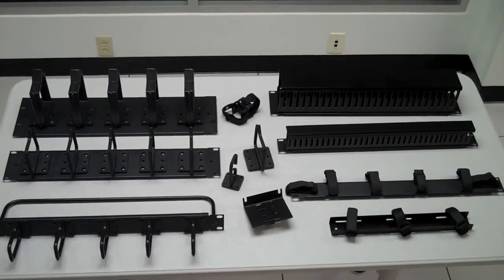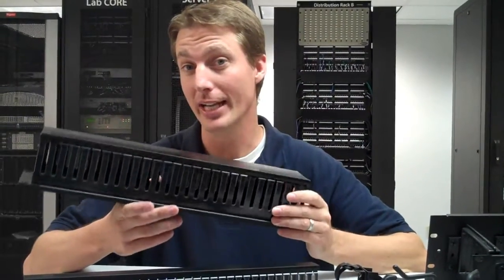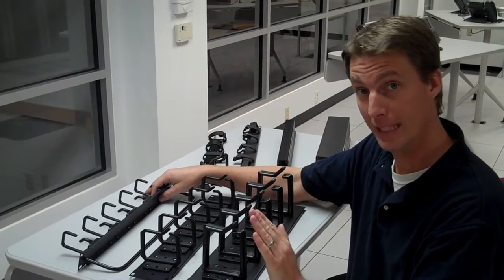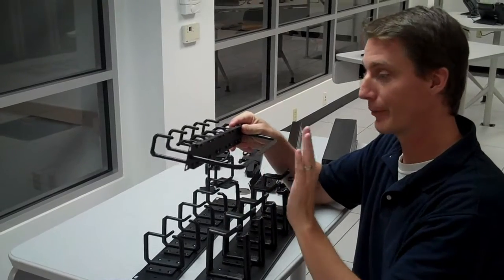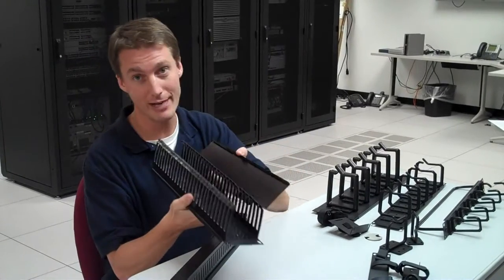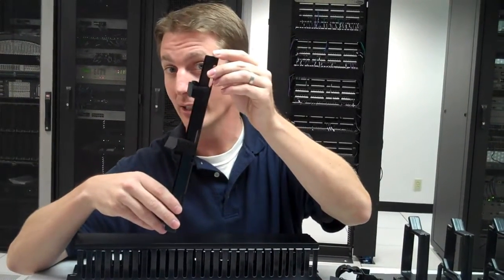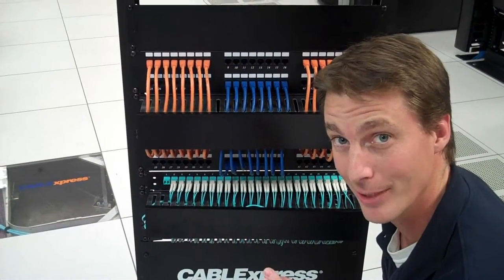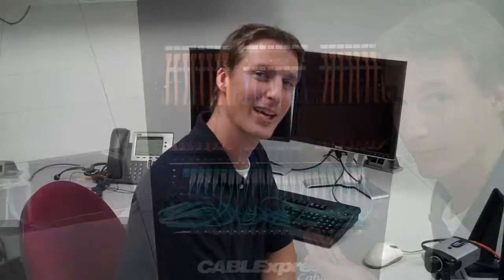Cable Management Products for Networks and Data Centers (Ep. 1)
A quick tutorial on the features of CABLExpress cable management products for copper and fiber patch cords. Topics covered include: Duct style managers, D-ring style, Velcro®, how to use brackets, features of each, how to avoid loss of network connections from poor cable management, how to avoid data center downtime, copper and fiber trunking, patch cords, multi-fiber MTP®, LC connectors. Also: how to manage cabling, how to choose cable management, how to clean racks.